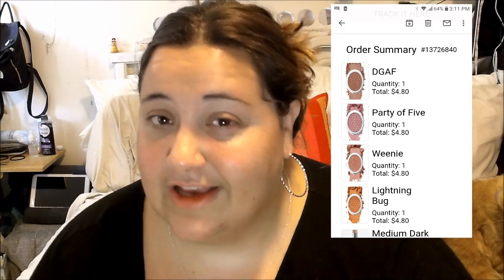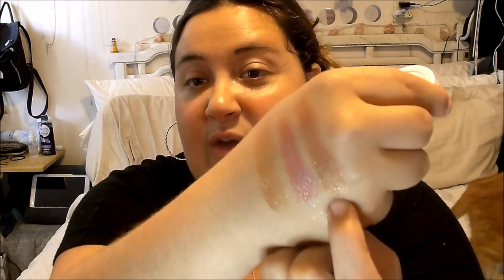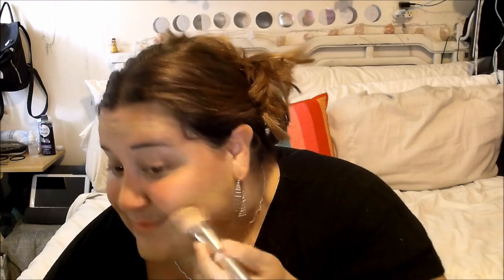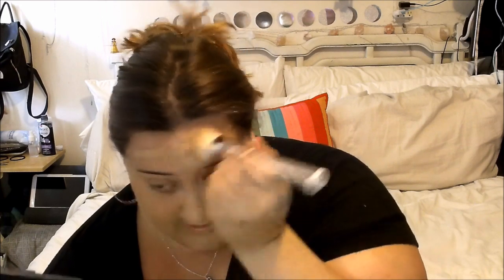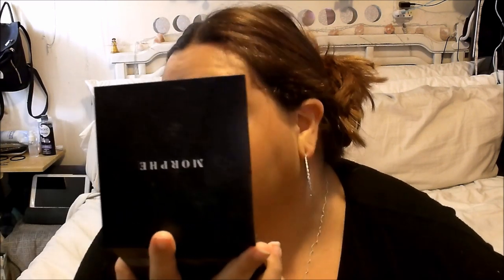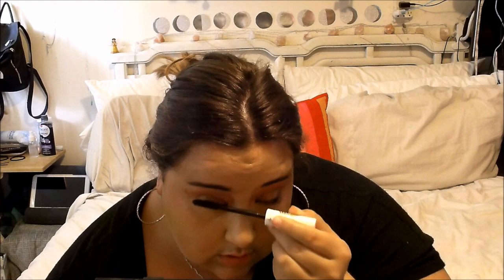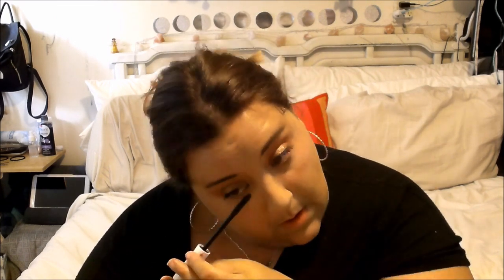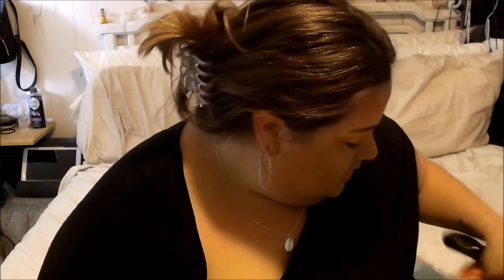Colourpop review and full face